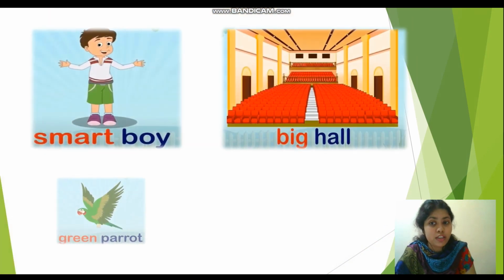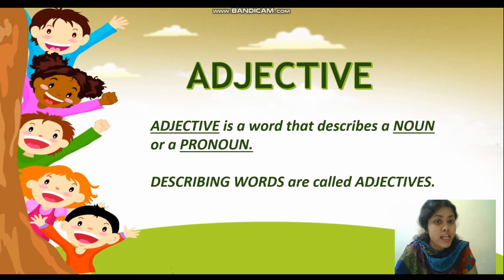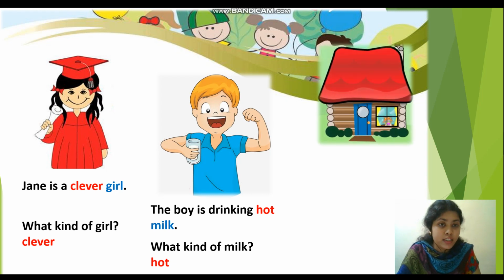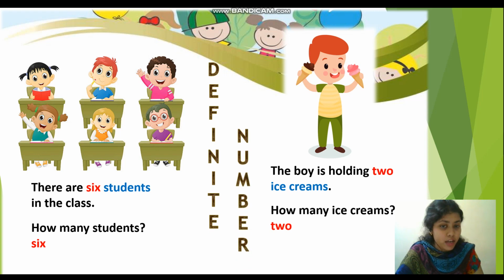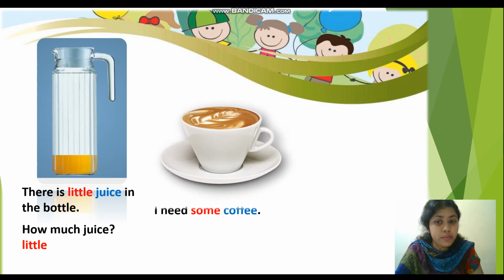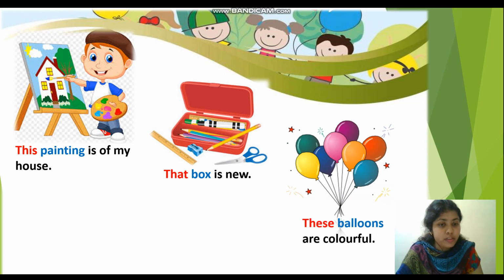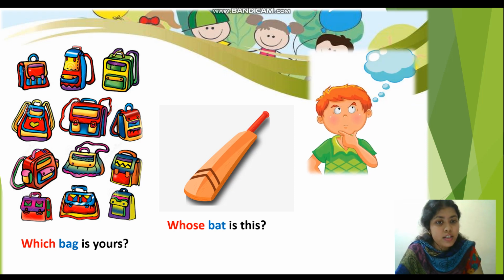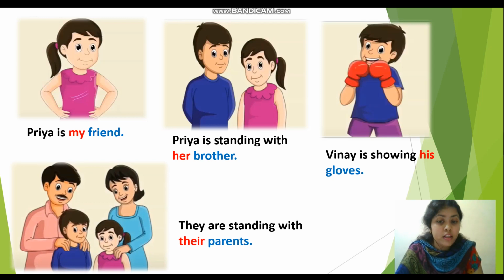ADJECTIVE AND ITS KINDS || ENGLISH GRAMMAR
If you like my content and want me to upload videos on some other topic, do comment.